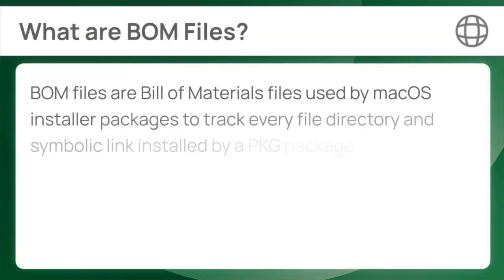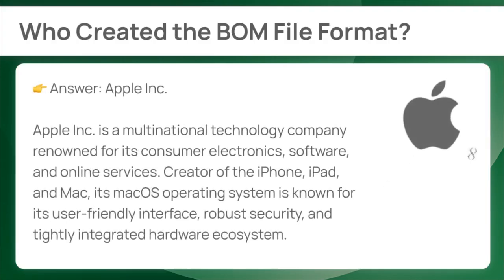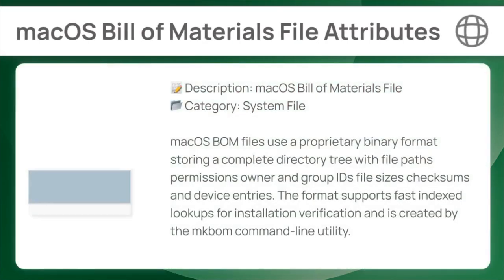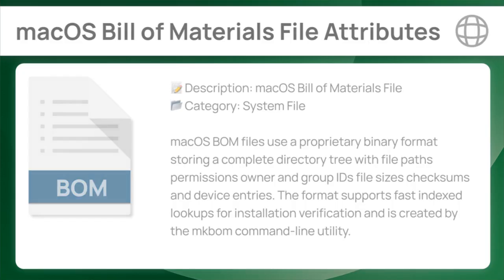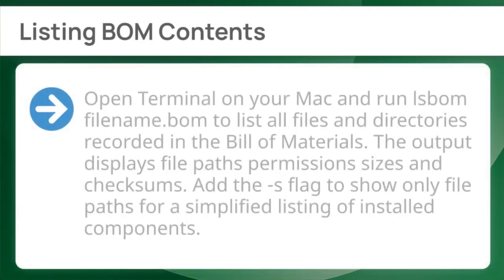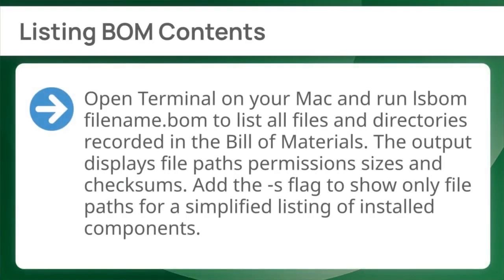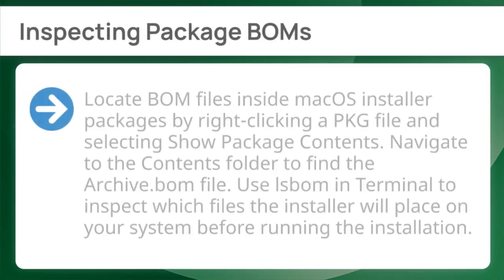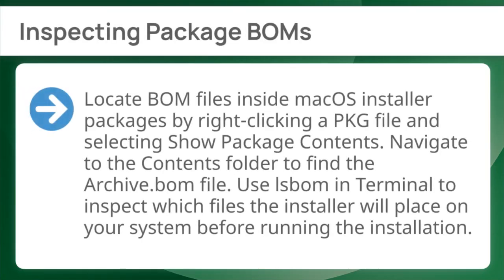BOM Files: What Are macOS Bill of Materials Files?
Can’t open the macOS Bill of Materials File format in Windows? You’re not the only one. In this quick video, I’ll walk you through how to open, inspect, and fix BOM files — even when Windows can’t read them.

BOM files are Bill of Materials files used by macOS installer packages to track every file directory and symbolic link installed by a PKG package. They serve as a manifest enabling the system to verify installations remove software cleanly and confirm file permissions and ownership records.

macOS BOM files use a proprietary binary format storing a complete directory tree with file paths permissions owner and group IDs file sizes checksums and device entries. The format supports fast indexed lookups for installation verification and is created by the mkbom command-line utility.

▶ Video Overview:

- Use the proper application to open the BOM file safely
- See what the BOM file contains and how it’s commonly used
- Fix Windows problems that keep BOM files from opening
- Restore proper BOM file-to-program associations
- Listing BOM Contents
- Creating or Modifying BOMs
- Find out when and why the BOM file format was developed
- Inspecting Package BOMs

▶ Common BOM Programs:

macOS Installer (Apple Inc.)
Apple OS X (Apple)

🛠️ Troubleshooting Steps:

1️⃣ Listing BOM Contents

Open Terminal on your Mac and run lsbom filename.bom to list all files and directories recorded in the Bill of Materials. The output displays file paths permissions sizes and checksums. Add the -s flag to show only file paths for a simplified listing of installed components.

2️⃣ Inspecting Package BOMs

Locate BOM files inside macOS installer packages by right-clicking a PKG file and selecting Show Package Contents. Navigate to the Contents folder to find the Archive.bom file. Use lsbom in Terminal to inspect which files the installer will place on your system before running the installation.

3️⃣ Creating or Modifying BOMs

Use the mkbom command-line utility to create new BOM files from directory structures for custom installer packages. Run mkbom -s source_list output.bom to generate a BOM from a list file. The bomutils open-source project also provides cross-platform tools for creating and examining BOM files.

Timestamps:

00:00 - BOM File Explained
 - Opening BOM Files
00:15 - The Structure of the BOM Format
00:37 - BOM Software List
00:48 - Open a BOM File
01:14 - Repairing BOM Files
01:56 - Universal File Viewers